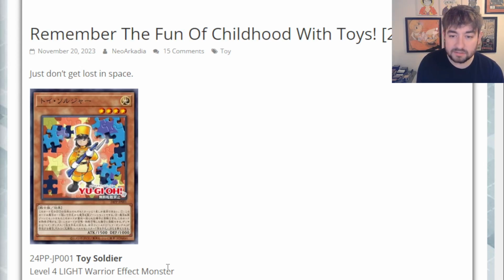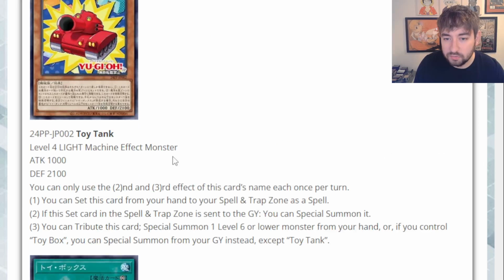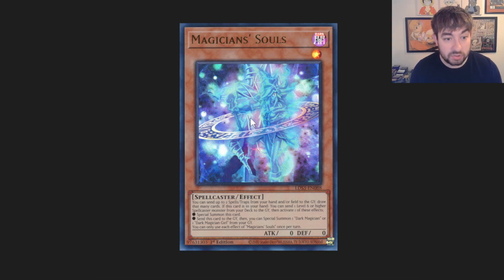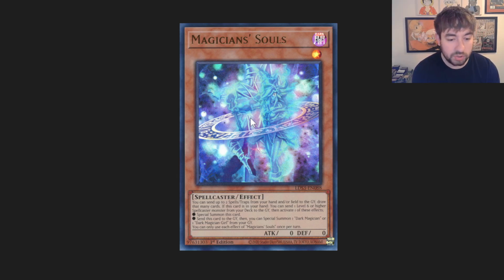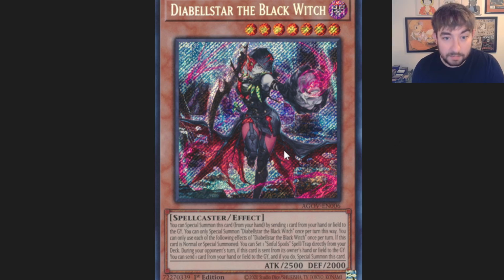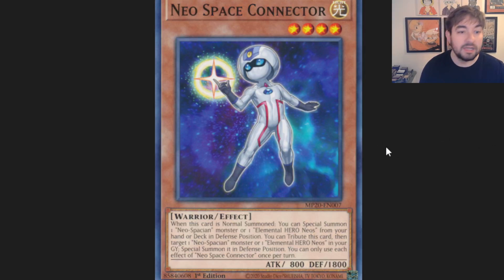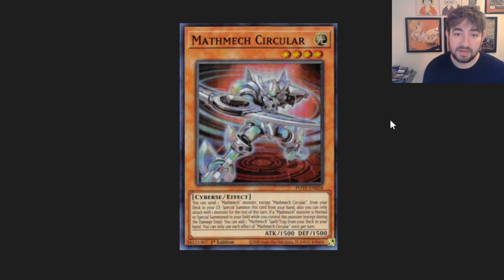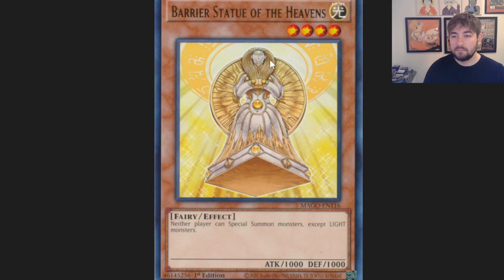ARE TOYS THE NEXT GREAT META ENGINE??? Yu-Gi-Oh!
lmk down below if you think this engine has meta potential or not!